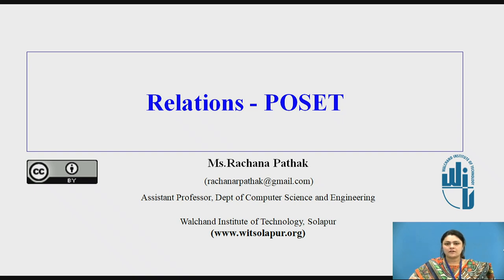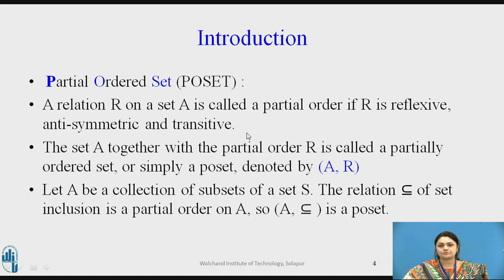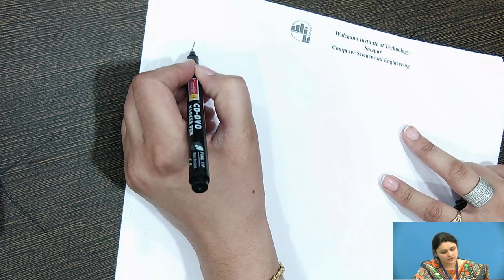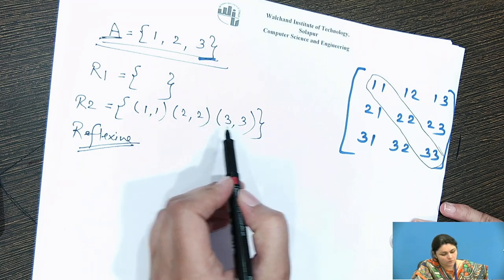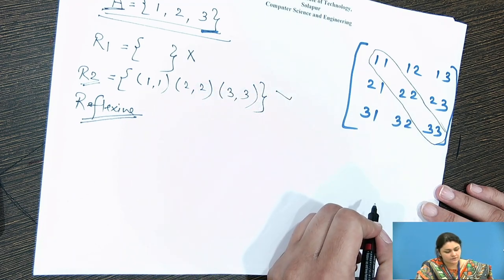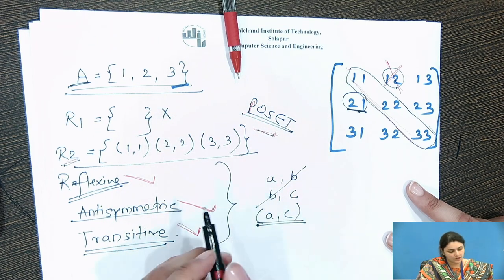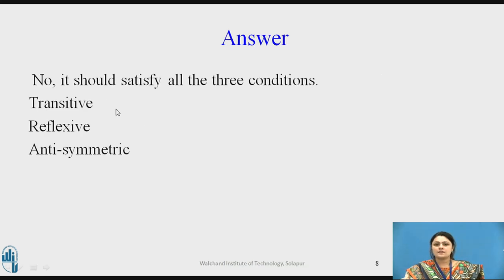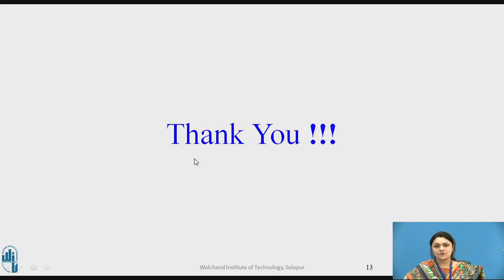POSET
Rachana Pathak
Assistant Professor
Walchand Institute of Technology
Solapur